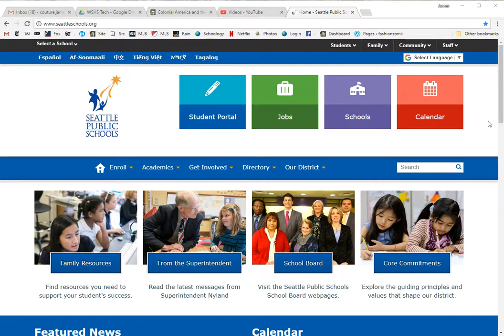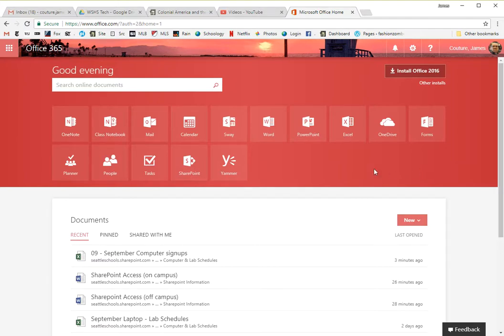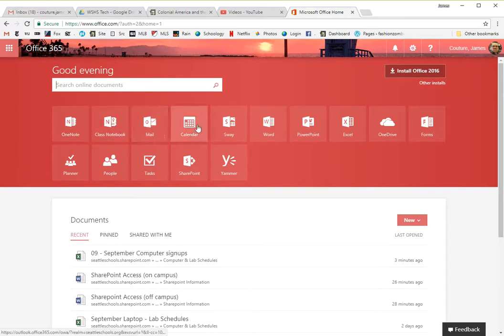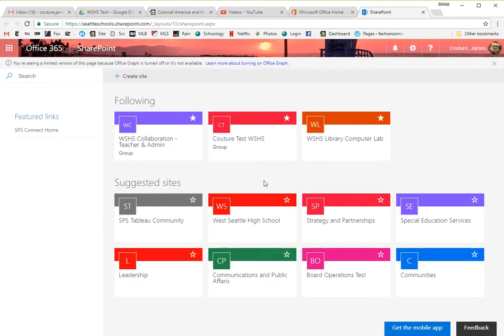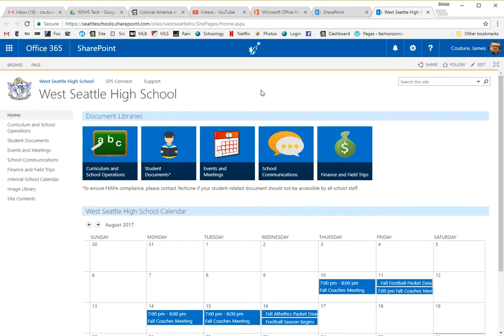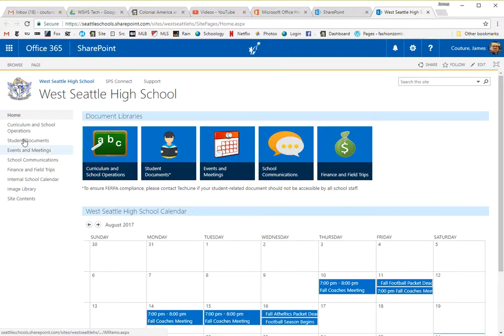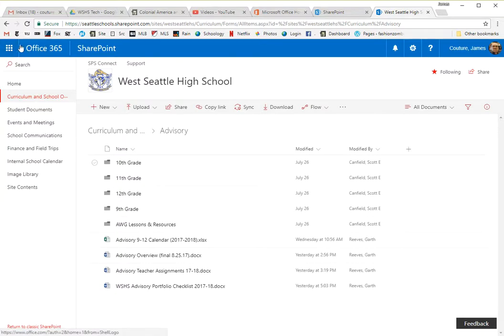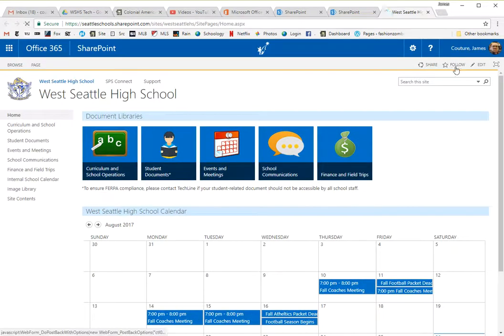Sharepoint offsite - West Seattle High School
How to get to "sharepoint" for West Seattle High School staff.